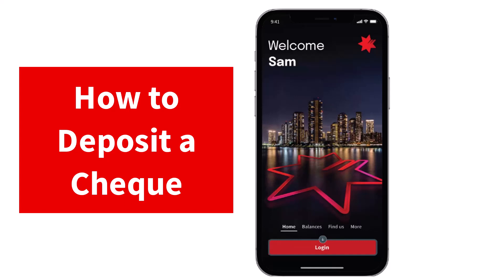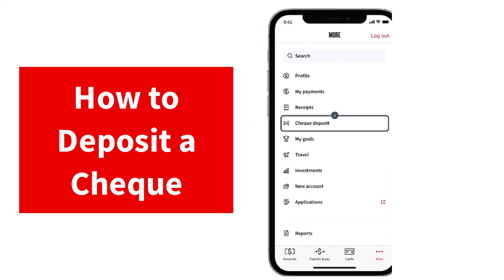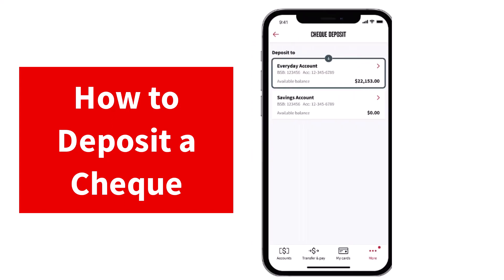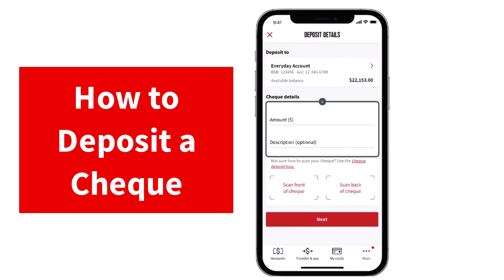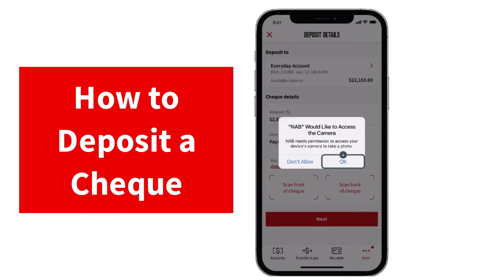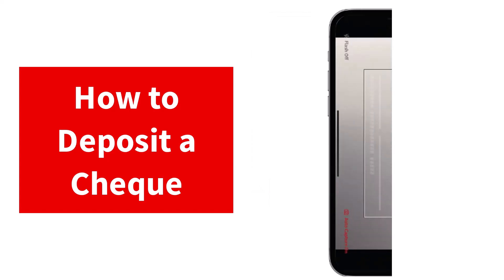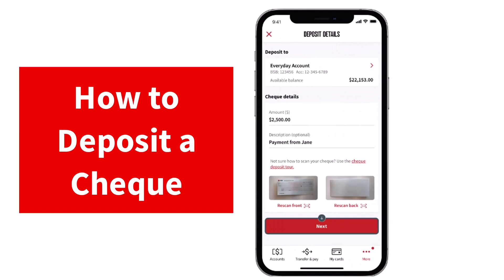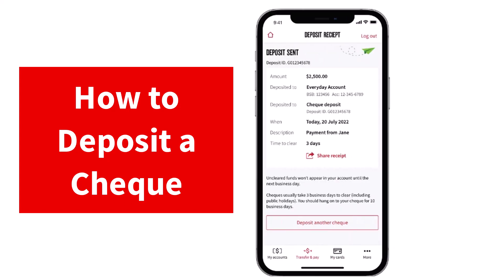How to Deposit a Cheque on National Australia Bank | 2023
In this video, I will guide you on How to Deposit a Cheque on National Australia Bank.